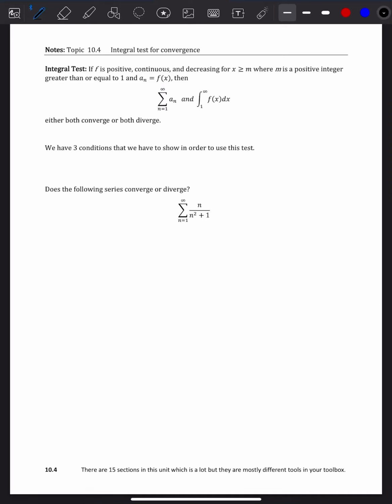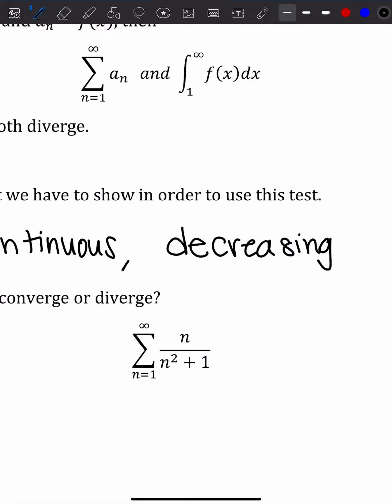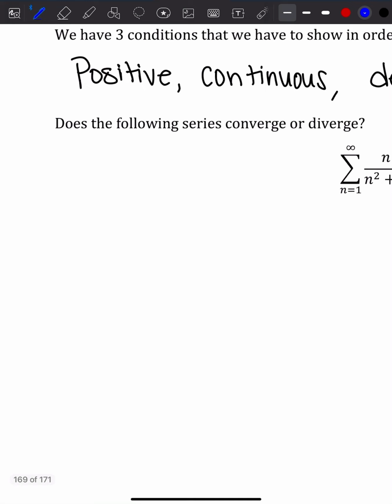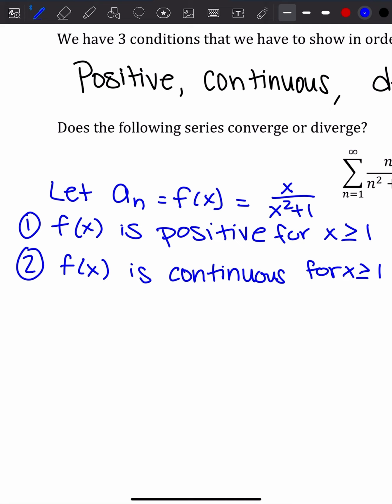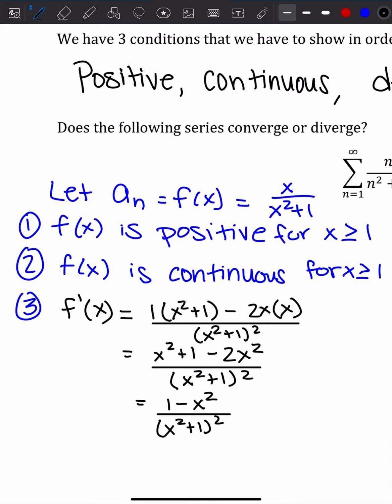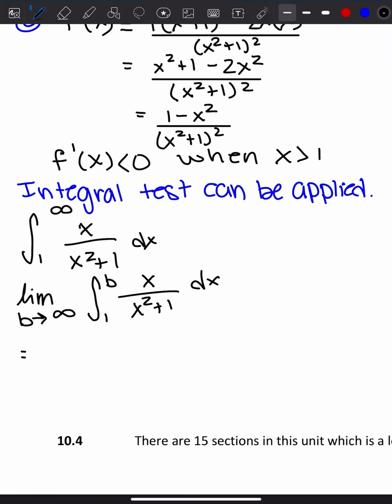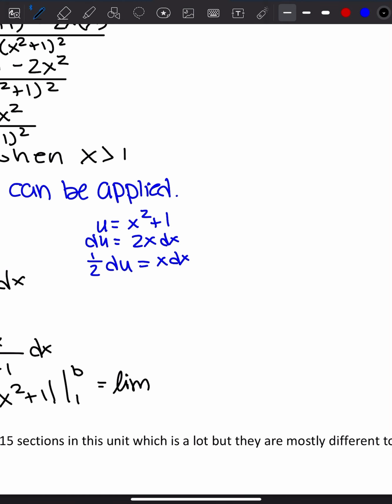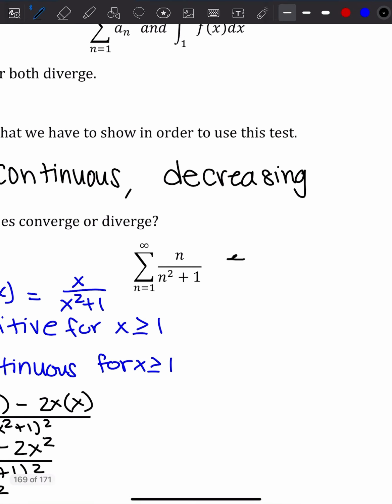Integral test conditions